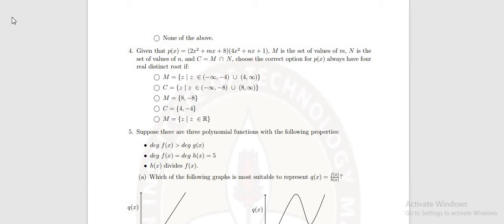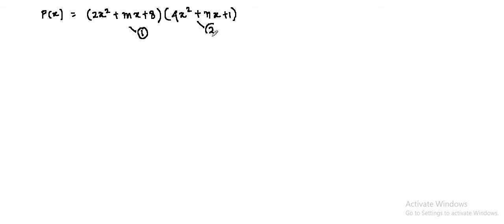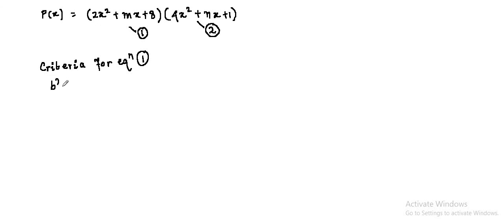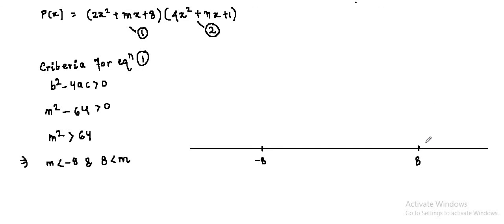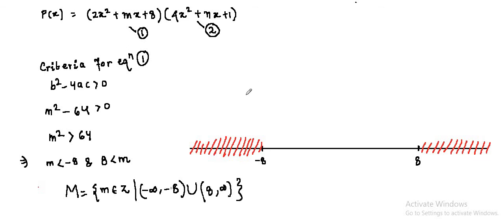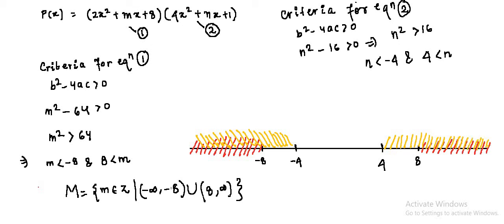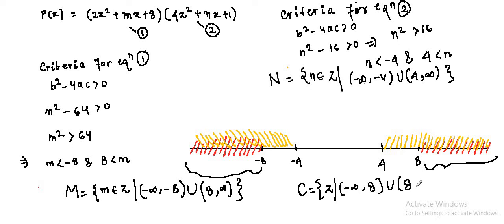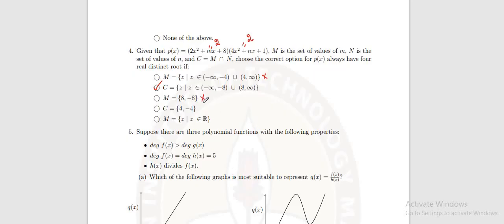WEEK 7 QUESTION 4